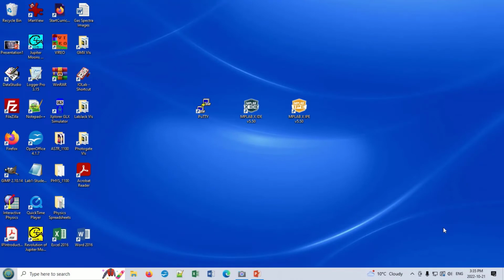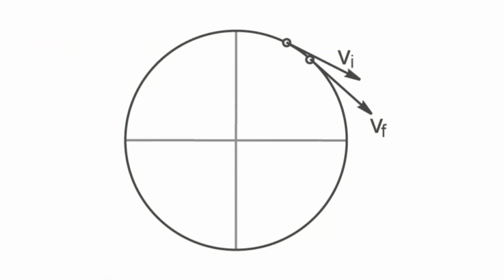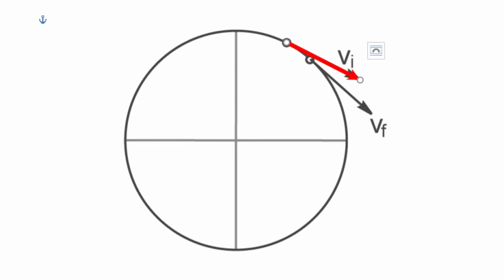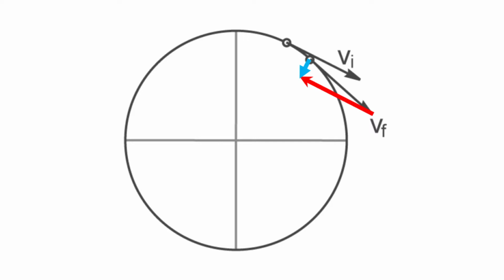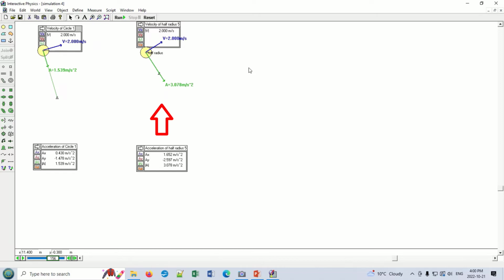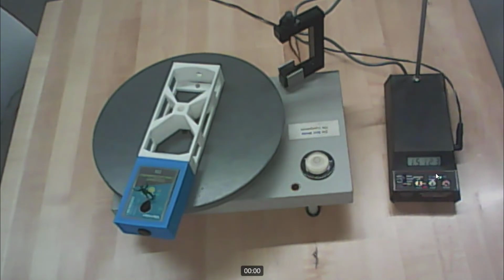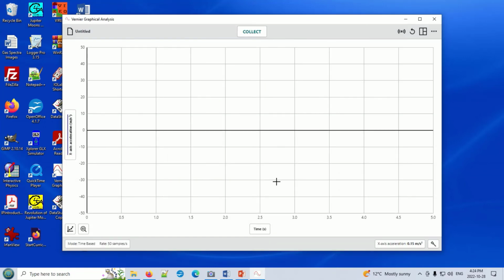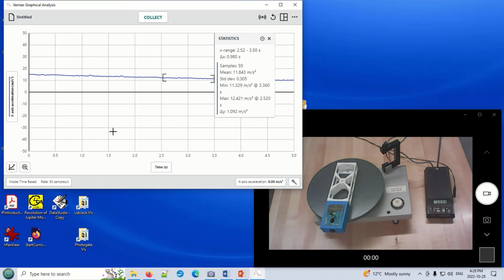Phys 1100 Surrey Lab 04 Uniform Circular Motion (Paperless)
A short video showing how to do the Uniform Circular Motion lab for KPU's Phys 1100 course.